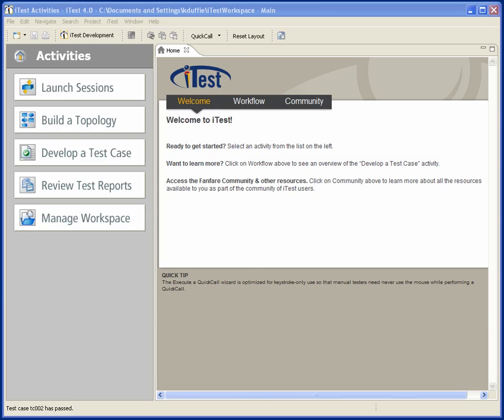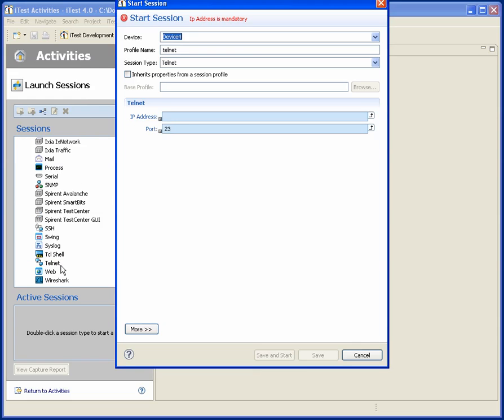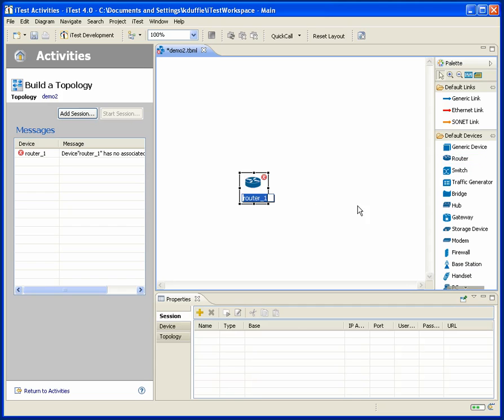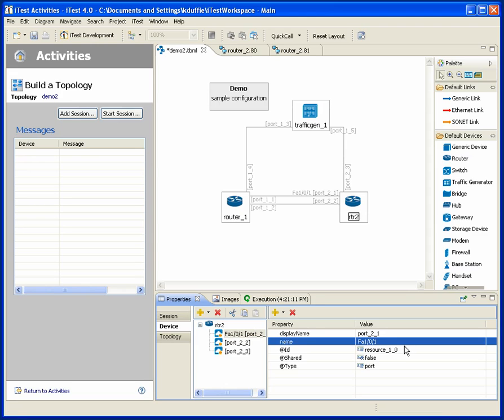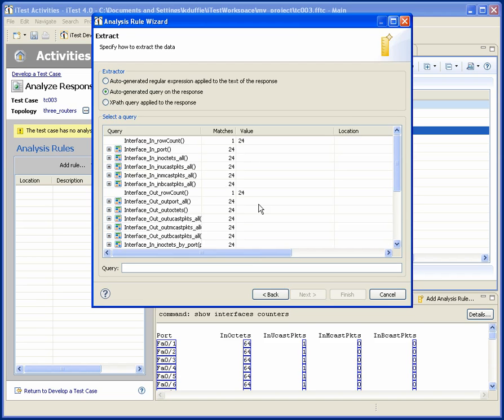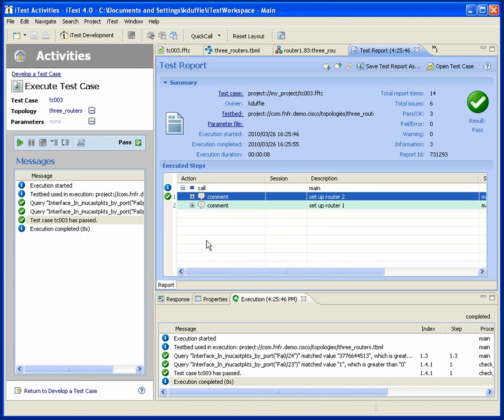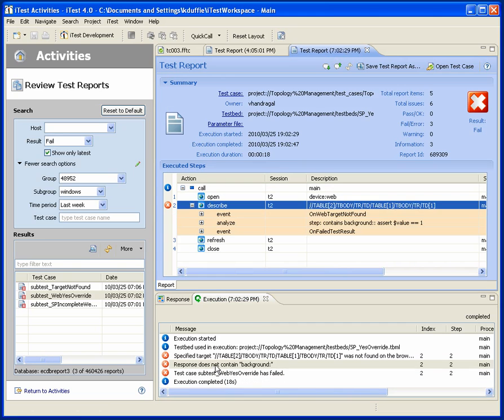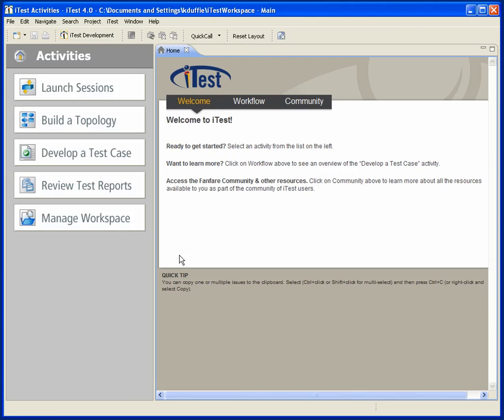Overview of the Activities Based UI in Spirent iTest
The Activities perspective gives you easy access to your most comman tasks (for example, developing test cases or browsing test reports). This video provides an overview of this User Interface.

For a short demo, see the Quick tour of the Activities UI perspective video.